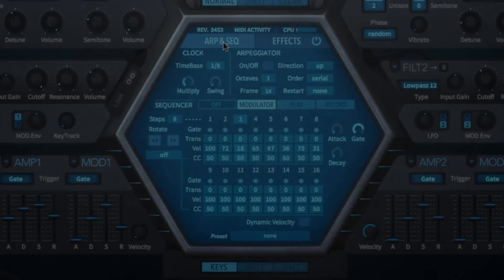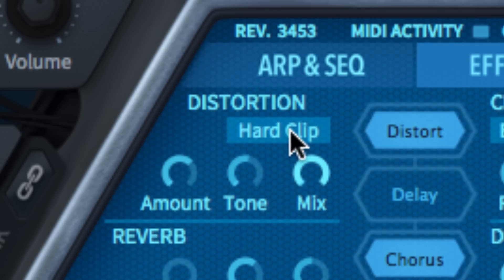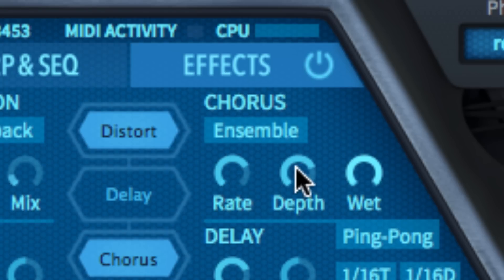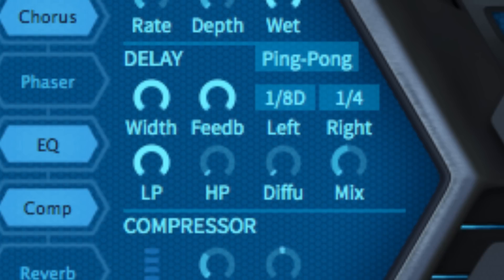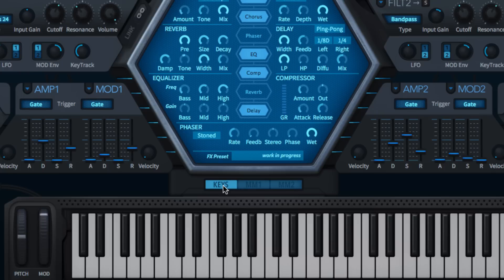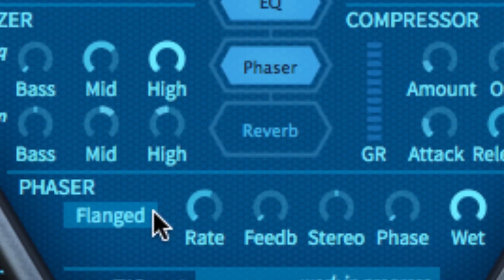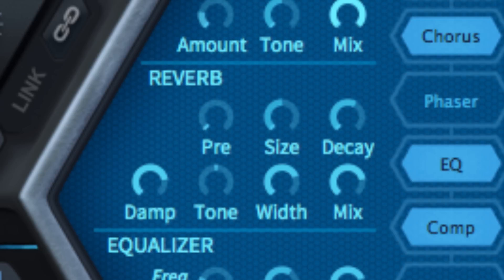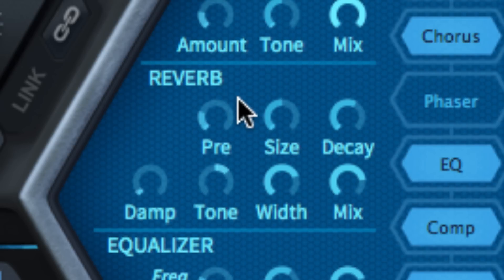Introduction to Hive - 10 Effects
In this 10 part series, Ronan Macdonald introduces the basic features and functions in Hive.

Part 10 is about Hive's effect section.